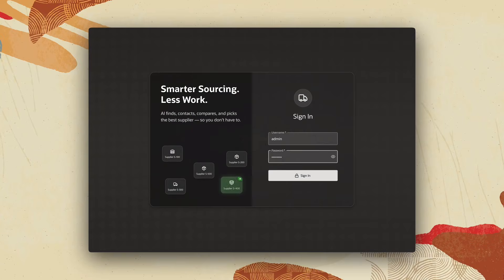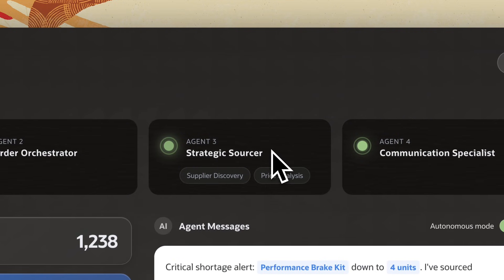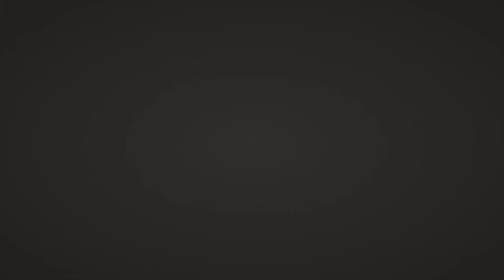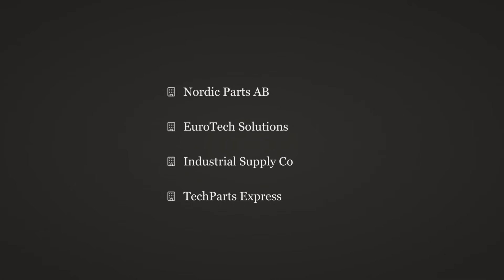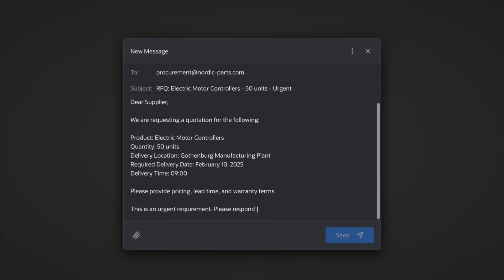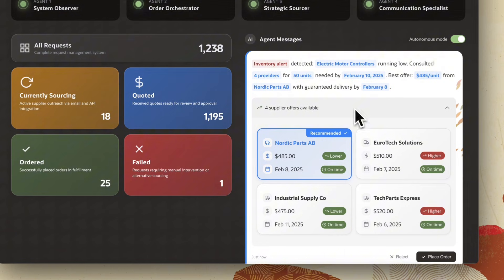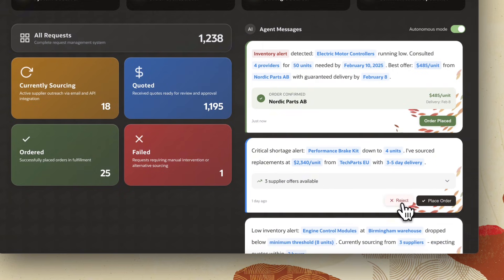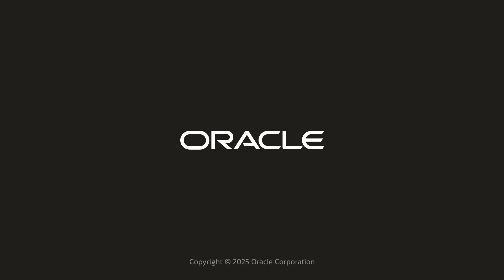Agentic AI in Action: Automating the Entire Supply Chain with OCI Generative AI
Unleash new levels of supply chain productivity and resilience with OCI Generative AI Agent Hub. See how agentic AI orchestrates every step of your supply chain—with you in full control

In this video, we demonstrate the power of multi-agent orchestration for automating complex business workflows across the supply chain. Using OCI Generative AI Agent Hub, four specialized AI agents work in real time to detect low inventory, generate alerts, engage suppliers, compare responses, and prepare purchase orders directly in Oracle Fusion Cloud ERP. With secure single sign-on and industry-standard MCP protocols, you can access Oracle databases, fusion applications, and third-party tools through a single, unified interface—all while maintaining enterprise-grade security and complete oversight. Each AI agent plays a dedicated role: the system observer monitors inventory, the order orchestrator manages purchase requests, the strategic sourcing agent conducts supplier outreach, and the communication specialist ensures clear, on-brand messaging. After recommendations are made, you can review and approve the final decisions, keeping humans at the center of automation. Discover how OCI Generative AI Agent Hub empowers you to streamline supply chain management, boost efficiency, and respond faster to changing business needs—everything stays secure, scalable, and under your command.